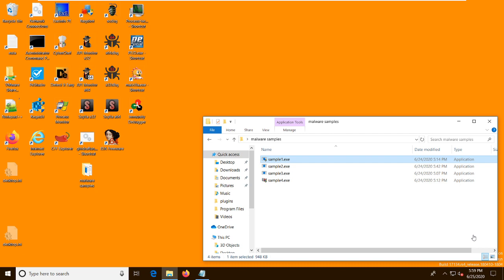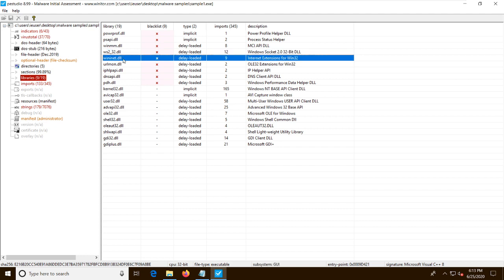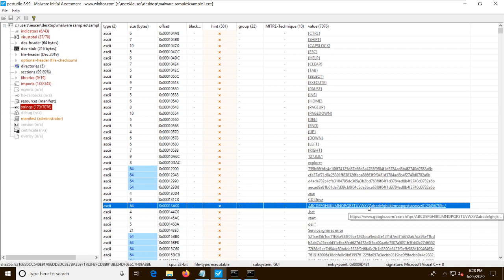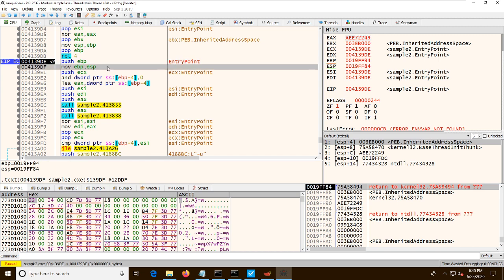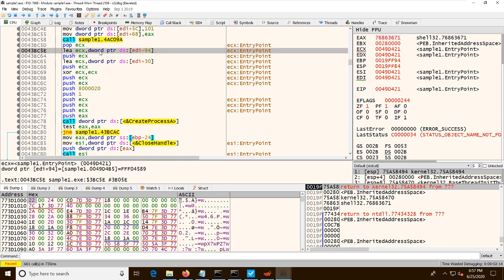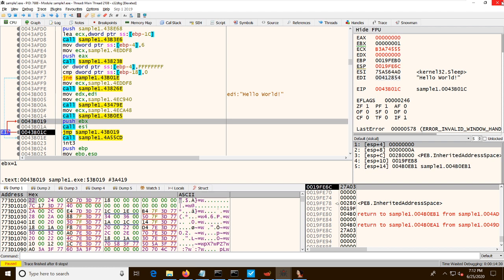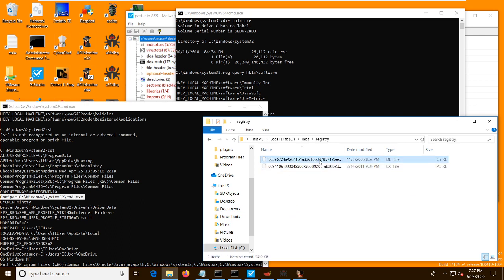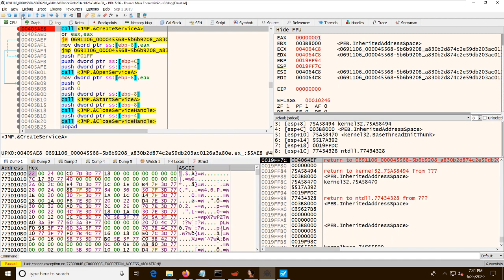IDA and Malware Reverse Eng. 101 by Jake Williams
IDA and Malware Reverse Eng. 101 training by Jake Williams during the DEF CON Red Team Village and Texas Cyber Junegle event.